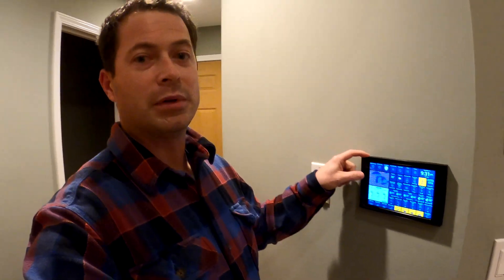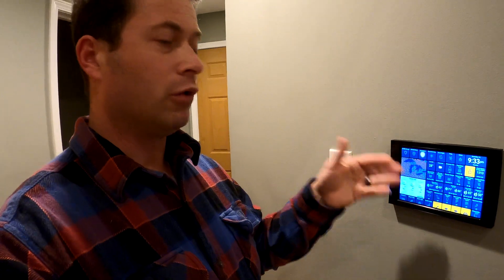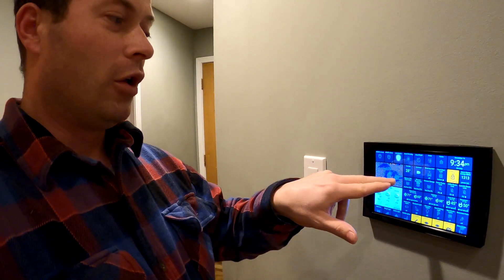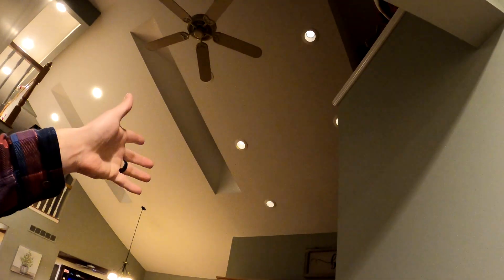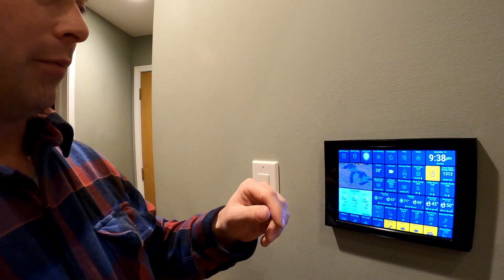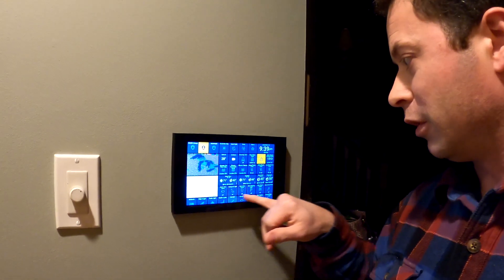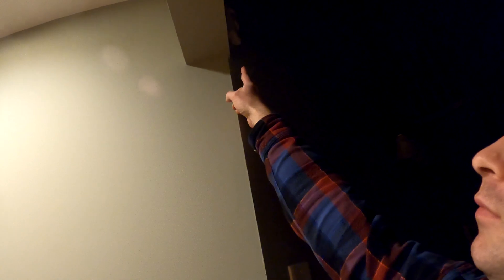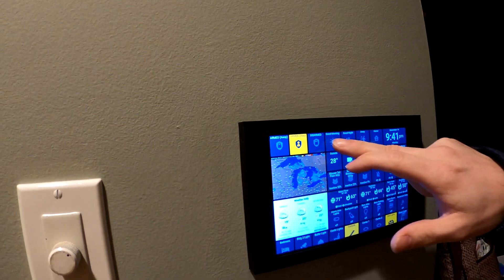✅ DIY Smart Home Tablet -- ActionTiles, Smartthings, Amazon Fire HD 8, Konnected Alarm Panel Setup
Here's me demonstrating my smart home tablet setup using an Amazon Fire HD 8, Fully Kiosk Browser, ActionTiles Panel to Smartthings with a Konnected Alarm setup.  I use this in place of the original home alarm panel to control all my smart devices (mostly Z-wave switches/door locks/outlets/plugs but some zigbee lights and wifi devices like smart garage door opener).

Amazon Fire HD 8 tablet
Wall mount
Very thin ribbon USB power cable
12v to 5v USB converter
12V battery power bank